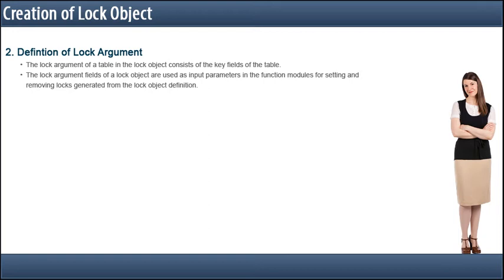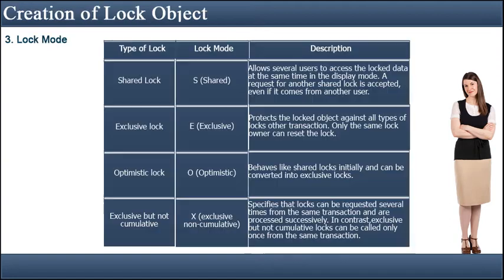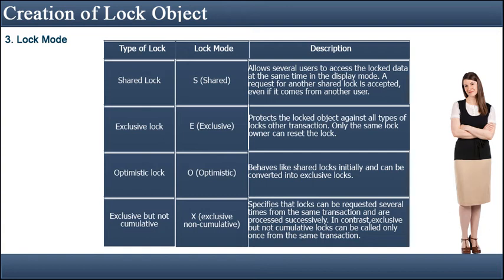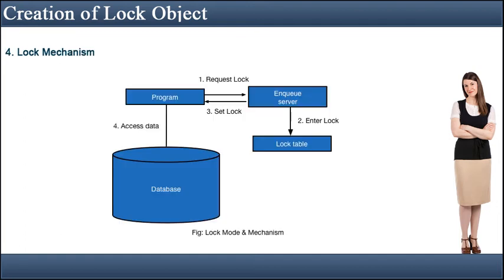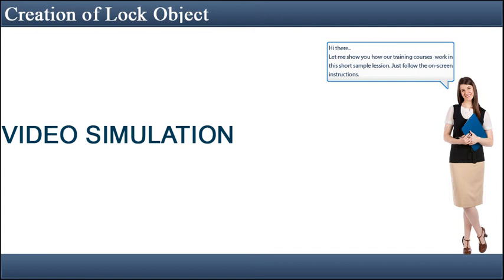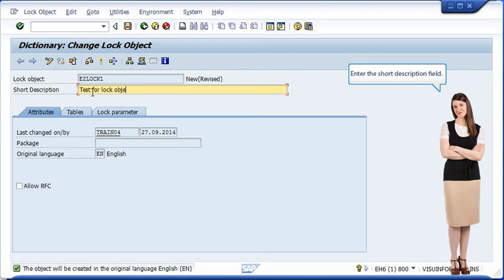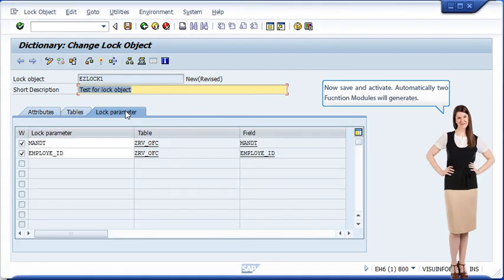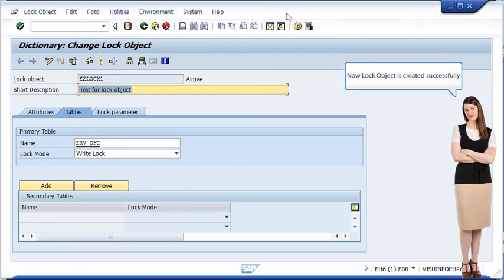Lock Object - SAP ABAP